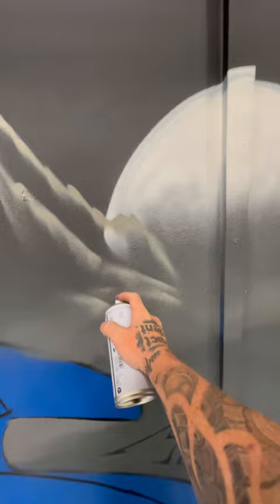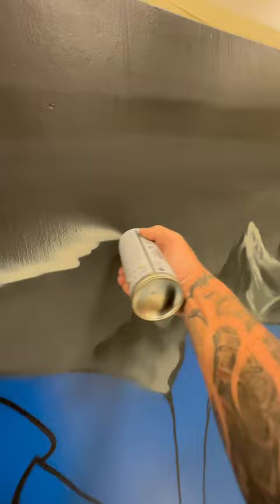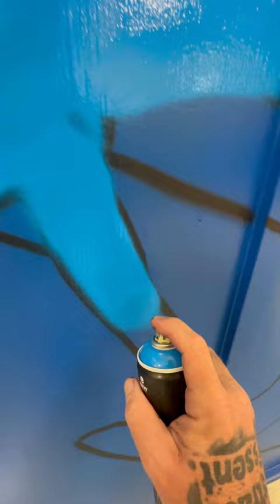Morgan Elementary School